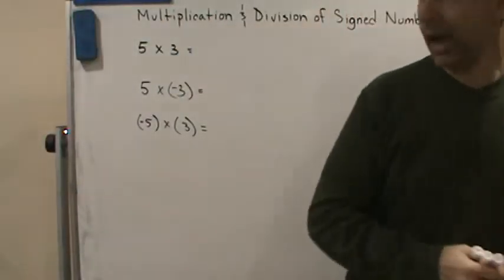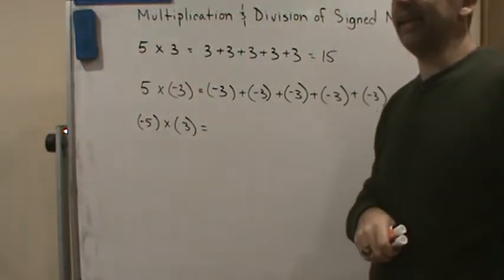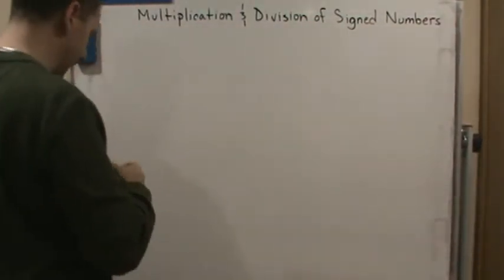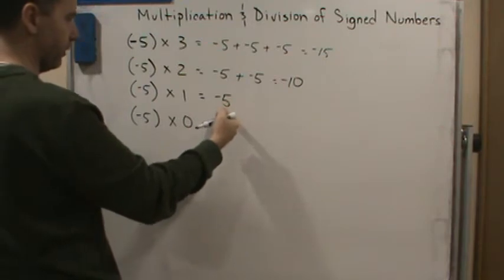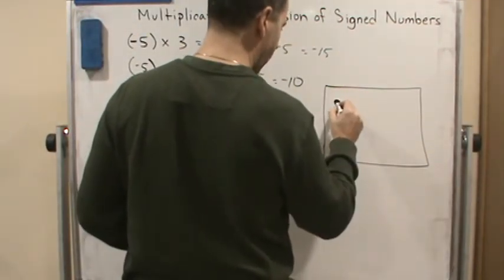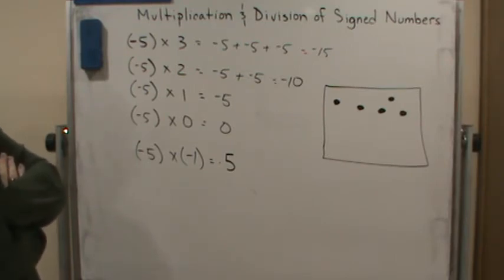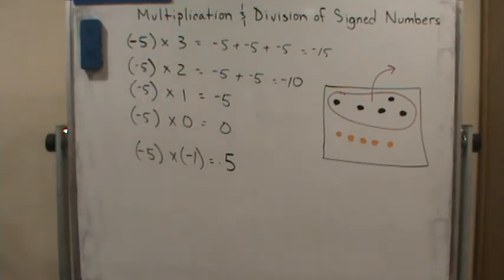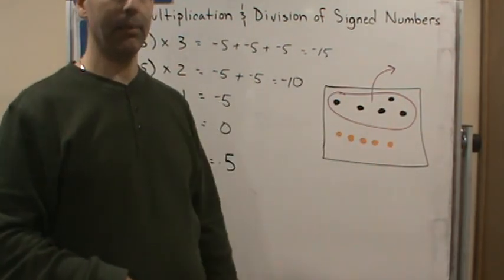WCC Tech Math Multiplying Signed Numbers